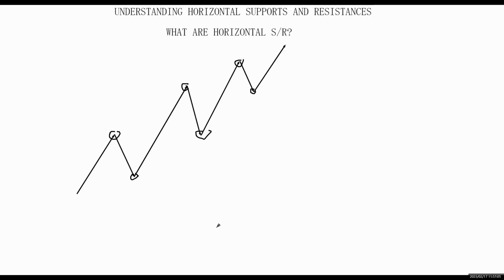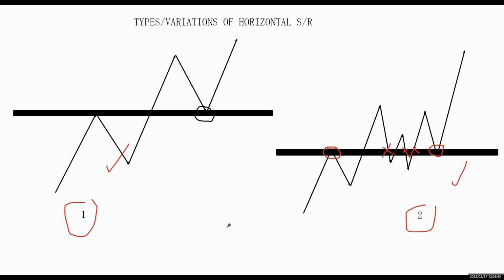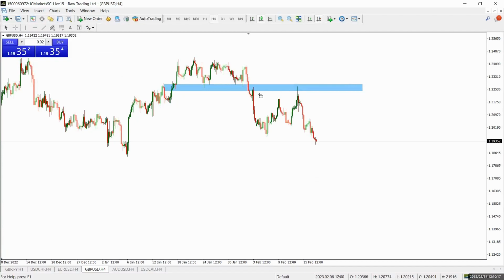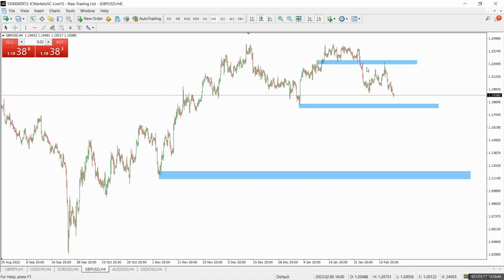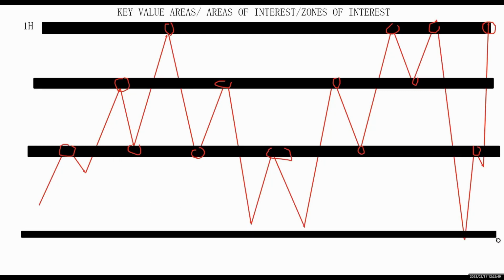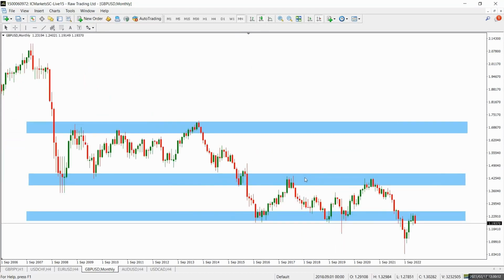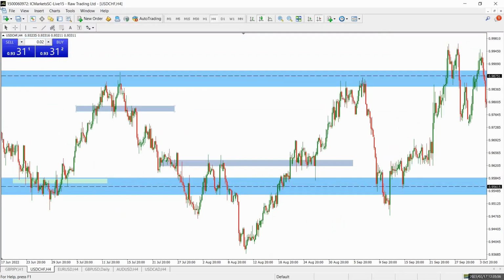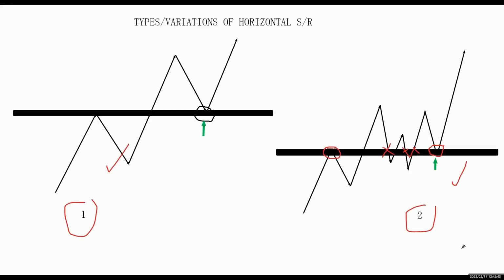MASTERING SUPPORTS AND RESISTANCES IN 2026!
In this video I simplified how to use support & resistance to achieve profitability in the market